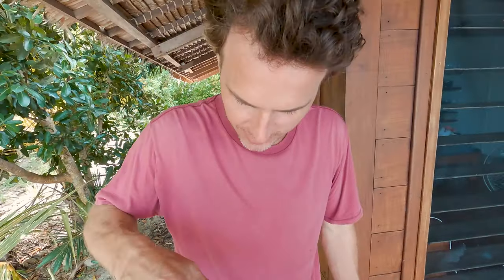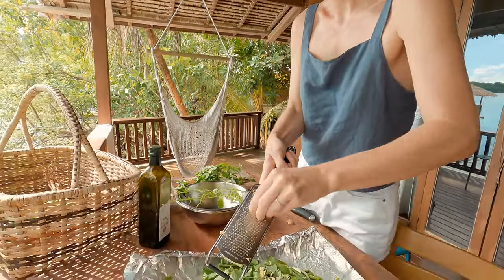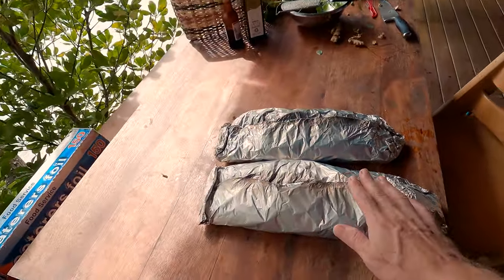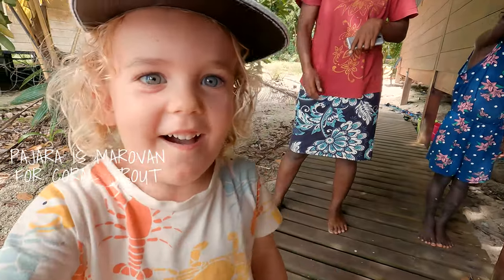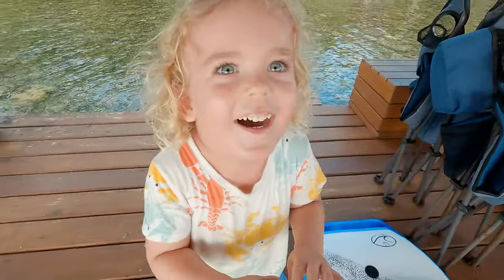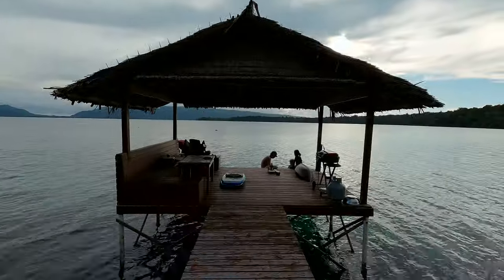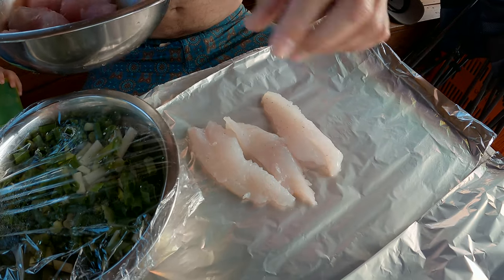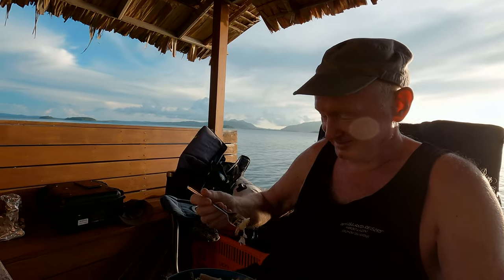ISLAND LIFE: CATCH and COOK Fish Recipe You Can Make At Home // EP5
Island life makes us very self-reliant when it comes to food and we "catch and cook" dinner most nights of the week.  We are super keen to share this catch and cook fish recipe you can make at home!! We haven't had seafood for over a week and so we take the chance to catch and cook some reef fish for the whole family.  This is an easy fish recipe you can make at home on the BBQ, on hot coals, in the oven or in a fry pan.  Make sure you let us know if you try the recipe!! We would also love to hear from you about whether this type of island family vlog - catch and cook style video - is something you want more of??

⏰ Chapters ⏰
00:00 Intro
02:03 Prepping vegetables
06:07 Catch the fish
10:12 Veges on the BBQ, Filet fish
11:25 Prep fish
12:17 Uepi Master Chef scores

The Island Life of Us is real stories of our adventurous family. We hope to inspire you with the connections we make and our love for the environment which you can also enjoy through many different alternative lifestyles and exploring the planet with your family.  We're so happy you're here watching and helping us to build our island tribe!